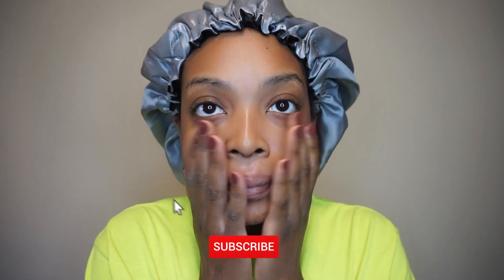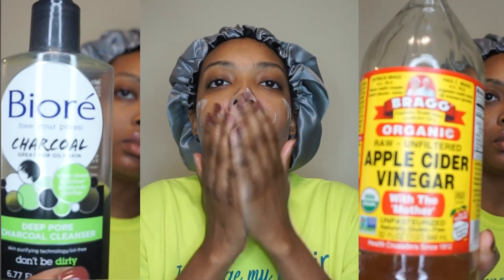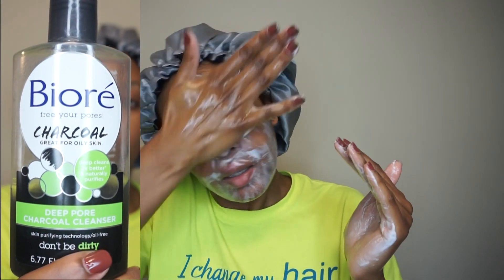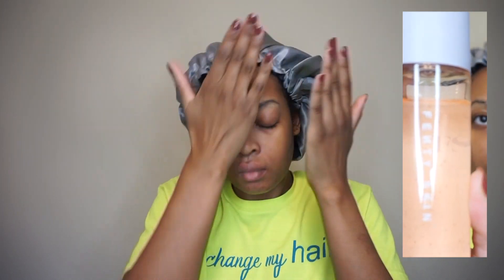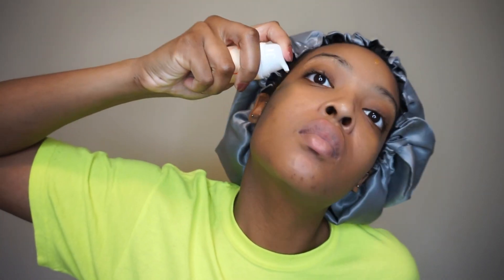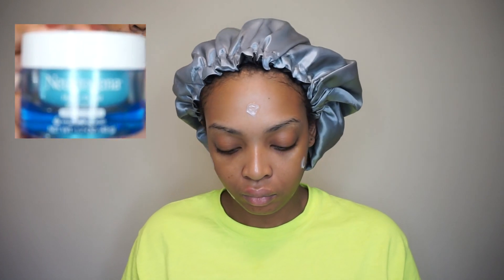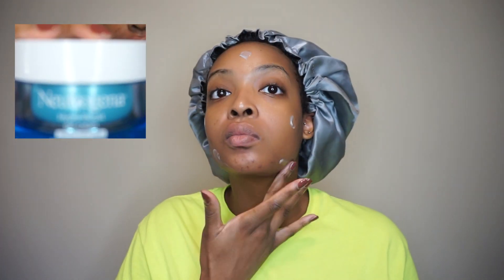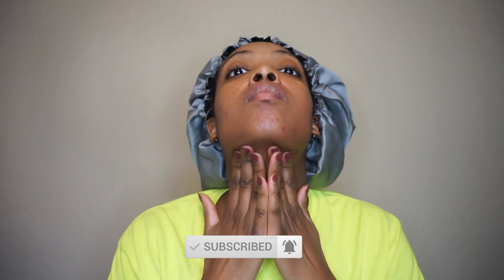Morning skincare routine | Sensitive Skin Ft. Black Owned brands!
Here is my morning skincare routine for sensitive skin.  Many of us have sensitive skin but don't realize it.  This is my morning friendly routine that you can add into your day with some black own brands as well

Nizoral Anti-Dandruff Shampoo
Garnier SkinActive Micellar Cleansing Water
Cotton Rounds
Biore Deep Pore Charcoal Cleanser
Bragg Organic Apple Cider Vinegar With the Mother
Neutrogena Hydro Boost Water Gel Non-Greasy SPF